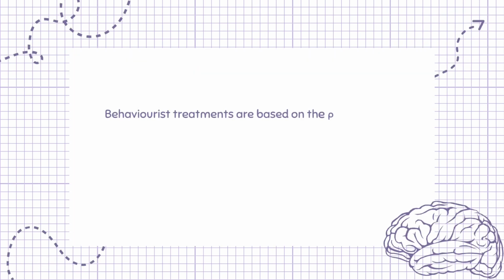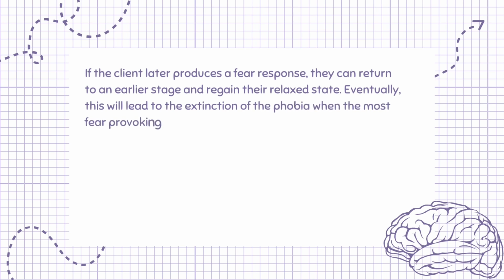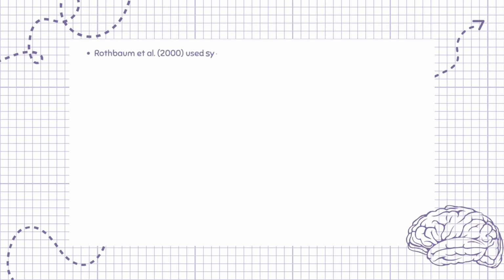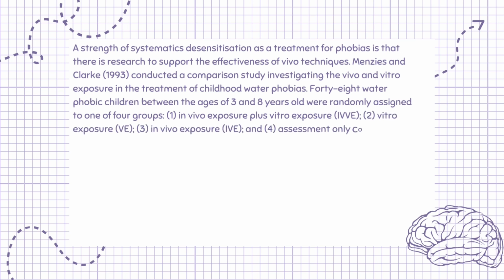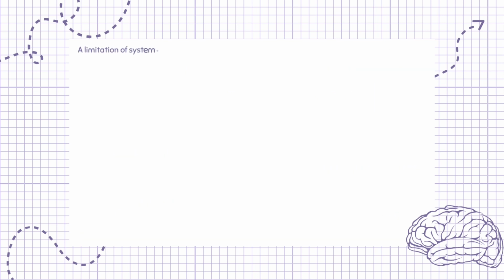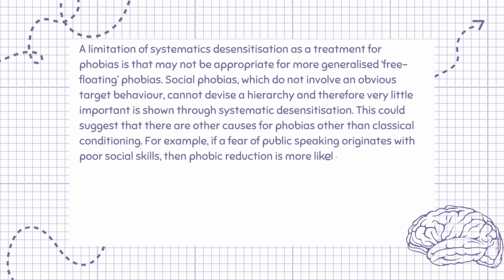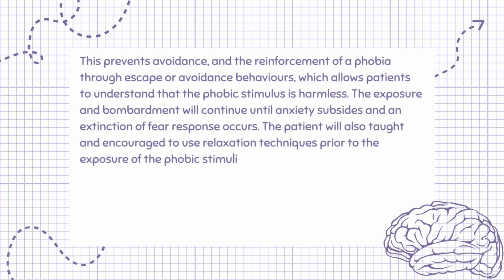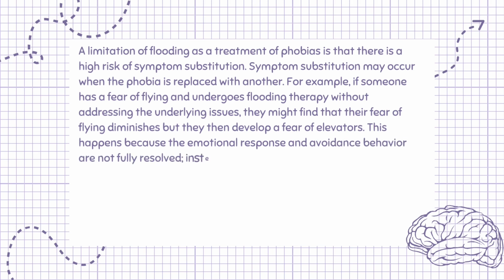AQA ALEVEL PSYCHOLOGY - Psychopathology: Behaviourist Treatments of Phobias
In this video we will be looking at the behaviourist treatments of phobias, which you need to know for AQA Alevel Psychology in the subtopic of psychopathology. I hope you enjoy this video and find it helpful.